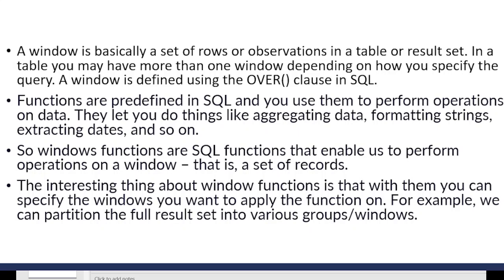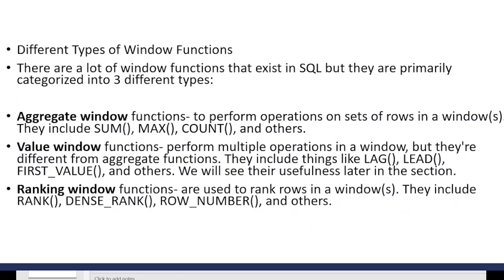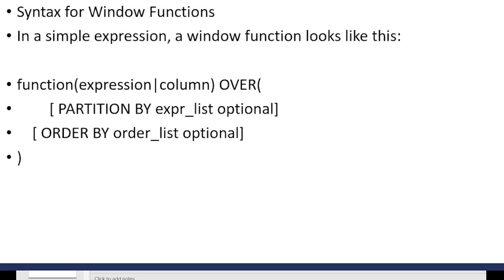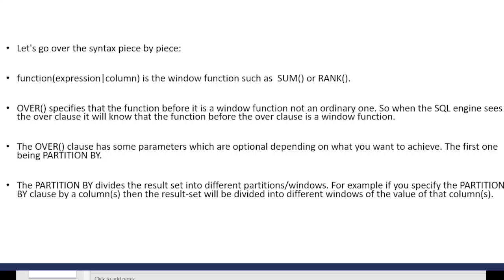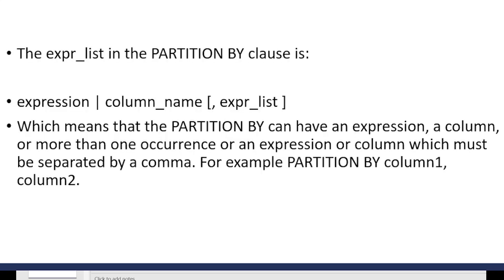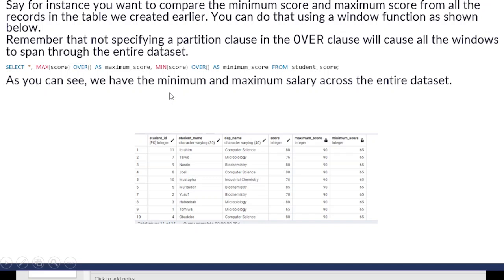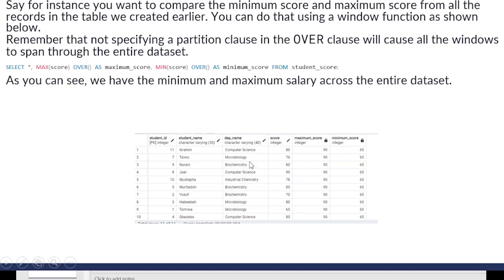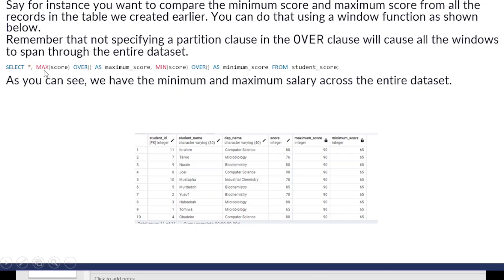SQL Window Functions Explained | RANK, DENSE_RANK, ROW_NUMBER, LEAD, LAG with Real Examples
Learn SQL Window Functions the easy way! In this video, we break down the most powerful analytical tools in SQL:

ROW_NUMBER()

RANK()

DENSE_RANK()

LEAD()

LAG()

NTILE()

🔍 These functions help you perform advanced analytics like running totals, ranking, comparing rows, and more — without writing complex subqueries!